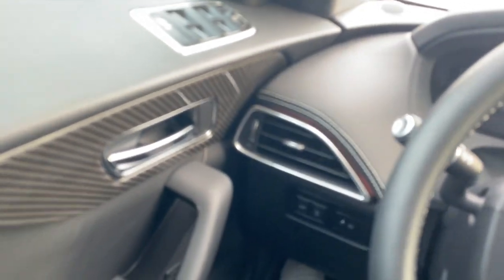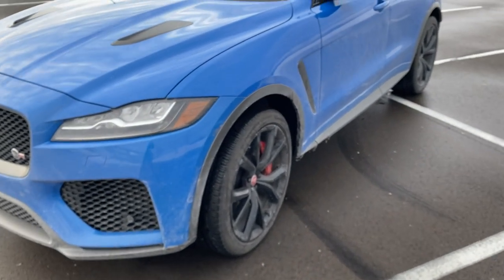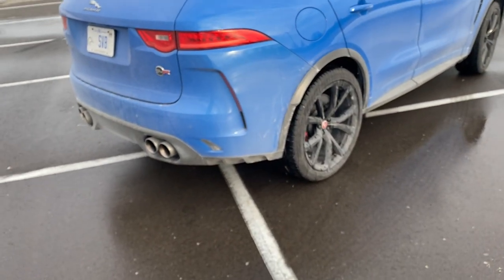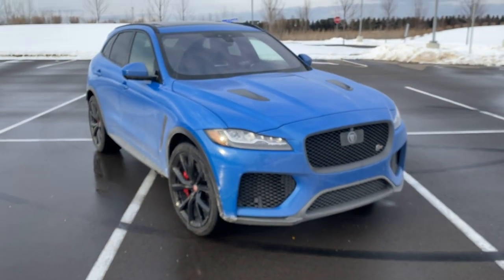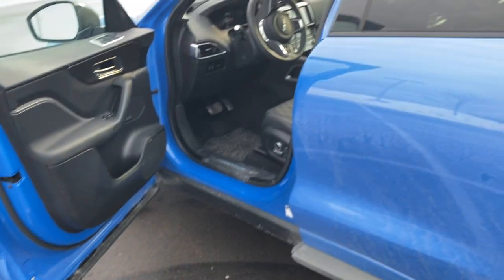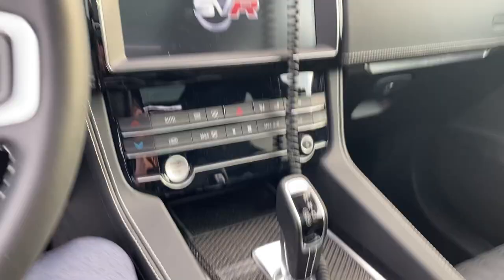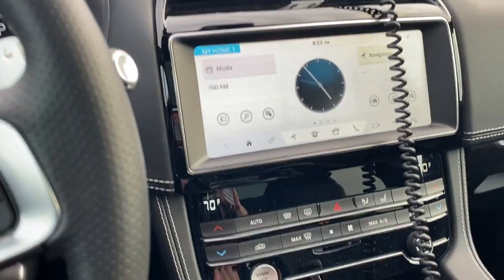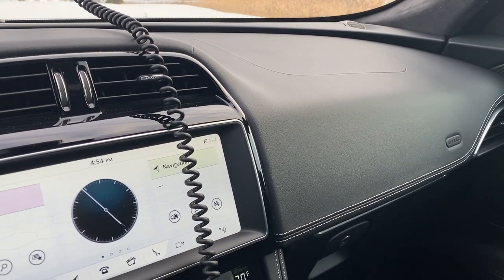CHANNEL INTRODUCTION AND OVERVIEW OF MY 2020 JAGUAR F-PACE SVR!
Hello everyone,

I am Preston and welcome to the channel. I'm very excited to be taking on this new YouTube venture and hope to bring some smiles, positivity, and fun to you all through cars, the industry, and perhaps some other lifestyle topics as things progress. Bear in mind, I am a complete newbie with no real editing skills or filming knowledge but I plan on learning and teaming up with some very competent professionals to help me produce some exciting content going forward. Hope you enjoy the introduction and video. Here is a quick runaround of my 2020 Jaguar F-PACE SVR, albeit filthy to no end! It was not worth the wash as the roads have been absolutely wet and dreadful with all the snow! More videos to come!